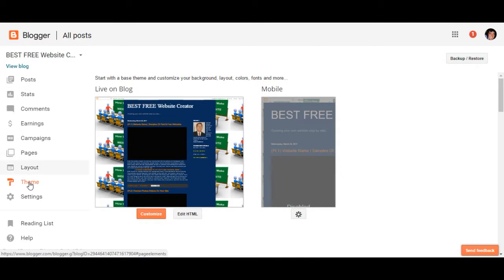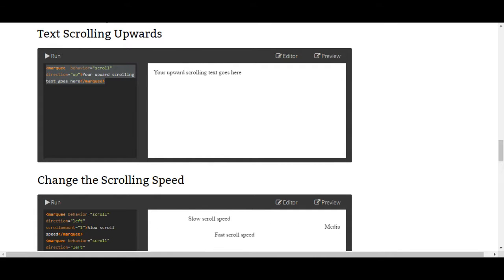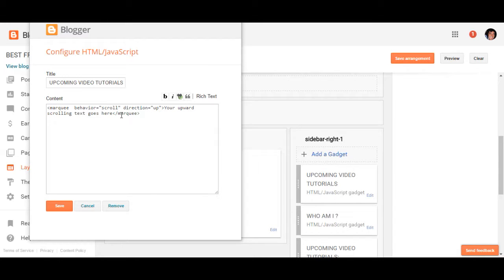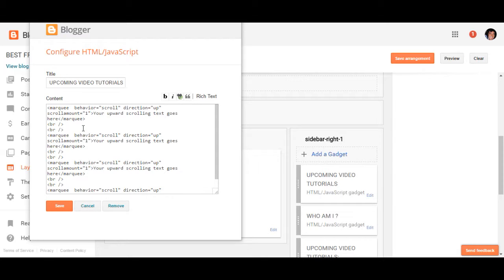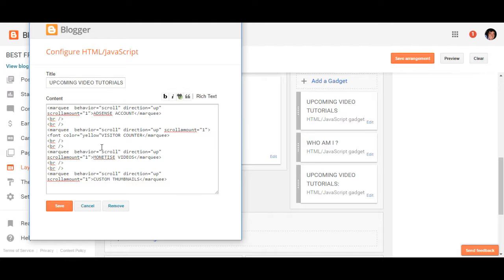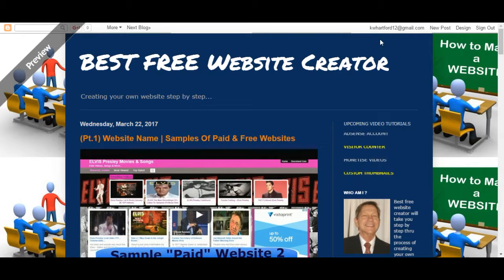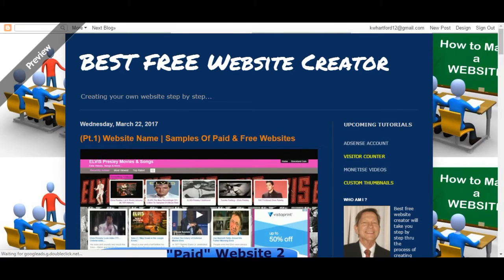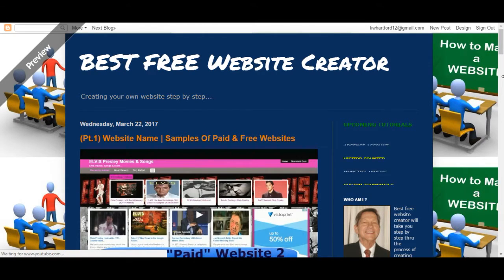SCROLLING Text HTML | {2017} Make Upward Scrolling Text - Control Speed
SCROLLING Text HTML will make it possible to have a upwards scrolling list on your website.  Remember you have less than 90 seconds to capture the interest of viewers, so you need to learn ways to do that.

This video will show you how to have a list scroll upwards from bottom to top, plus how to control the SPEED at which it moves. You want your viewers to be able to read the text, so you need to know how to do that.

Even if you are new to HTML Marquee Code, you will be able to follow step-by-step and create your own list for your website.